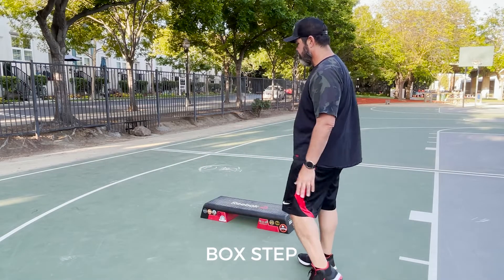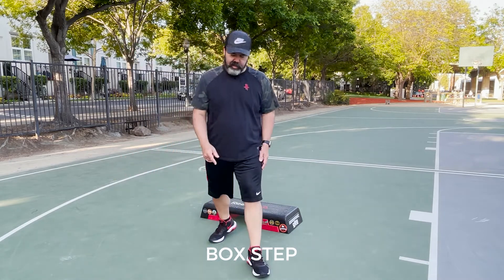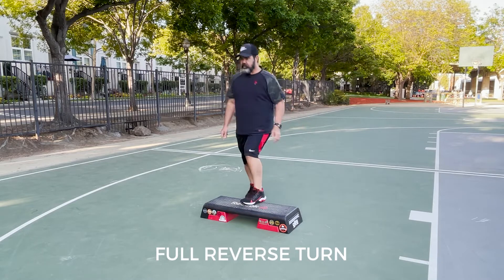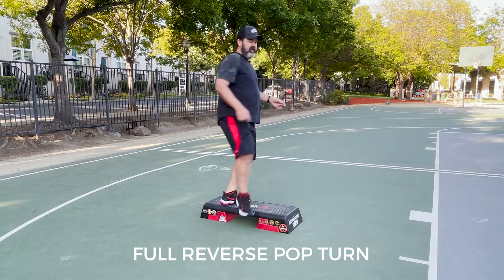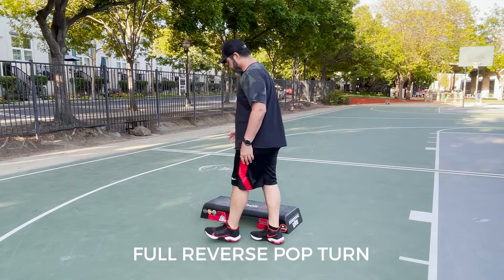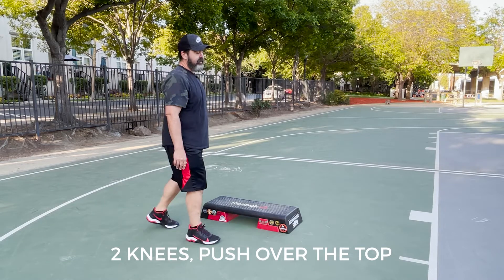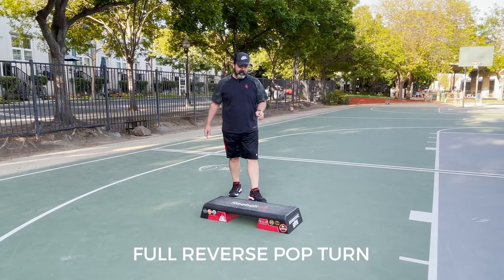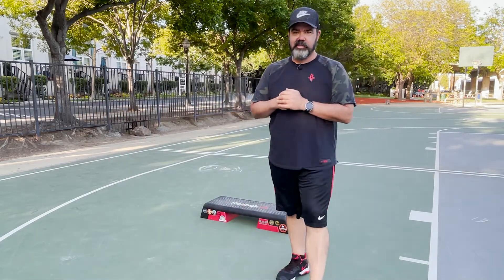C89 Summer Daze - Reversehook Happy Stepper Breakdown Series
Reversehook Advanced Step Choreography

89 - Summer Daze
Box Step (4)
Full Reverse Turn (4)
L Step (8)
Full Reverse Pop Turn (4)
Knee Up Straddle (4)
2 Knee Push Over The Top (8)

Learn to step with our helpful breakdown videos. Advanced step instructor, Ralph Richbourg, takes you through every move in the track. Once you understand the move and familiarize yourself with the verbal queue, you will be able to perform the choreography without visual assistance. You can simply listen to the audio track and get a killer workout!!

Visit Reversehook.com for more information about our advanced step program. Reversehook Project: Forever songs can be put together in any order and for any length of time, giving you a super flexible and custom workout. With over 40 tracks,  we have over 2 hours of non-repeating content. Two to three new tracks are released monthly!

Music Produced, Recorded, and mixed by Ralph Richbourg
Vocals: Ralph Richbourg

Choreography written and performed by Ralph Richbourg